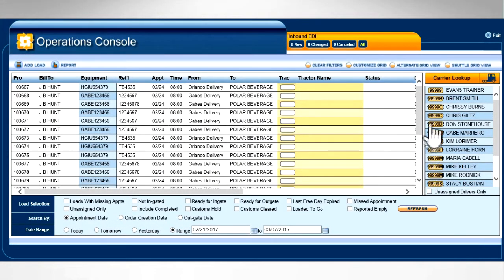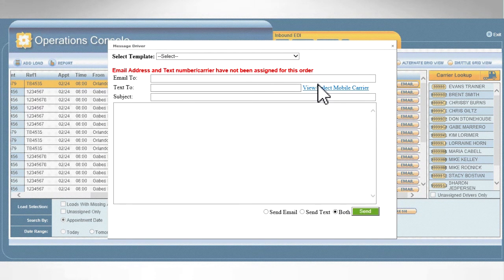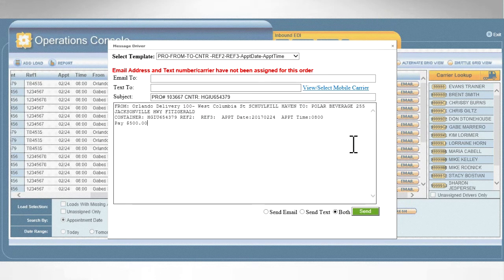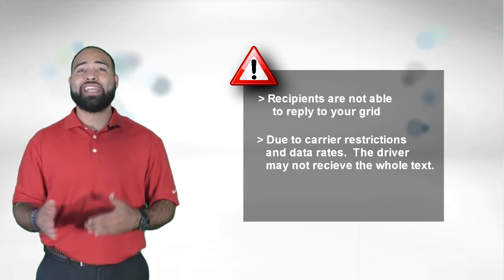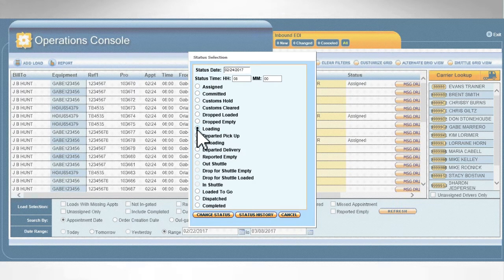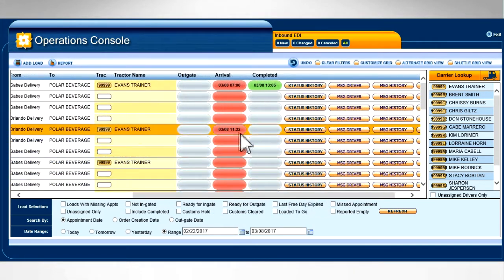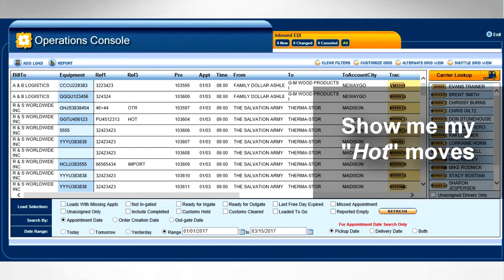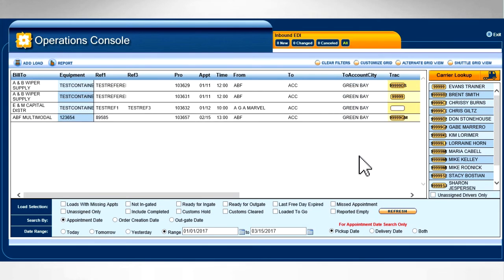Operations Console Pt2 - Working The Grid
Welcome to part 2 of the Operations Console.  This video offers the audience further instructional details on the Operations Console functions and features including "texting drivers" from the grid.